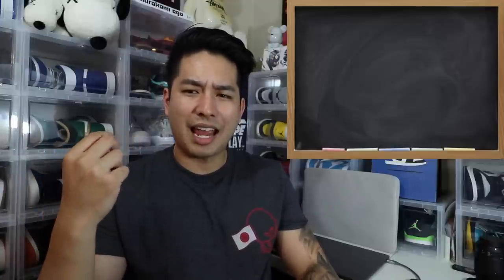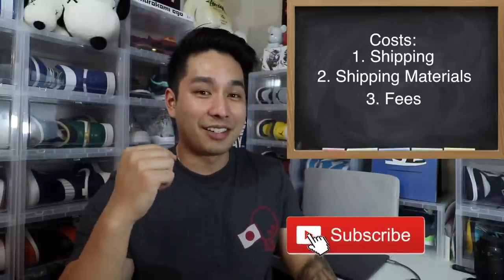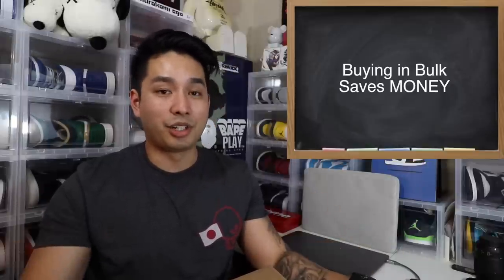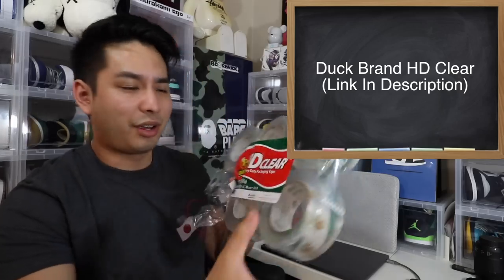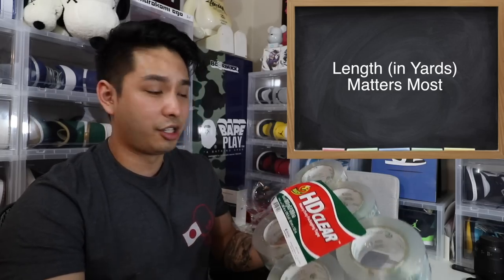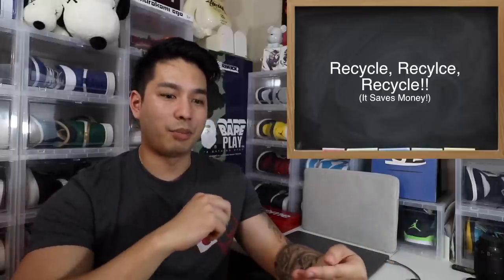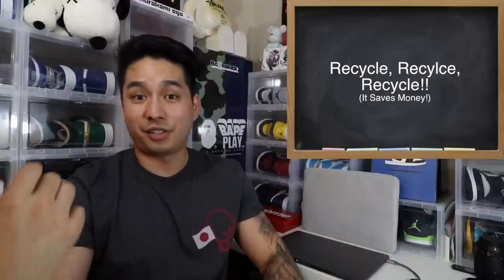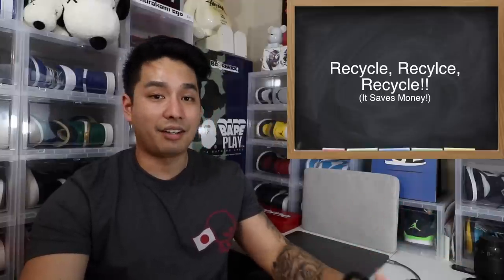How To Cut Costs When Selling Sneakers | Art of The Flip [Ep.5]